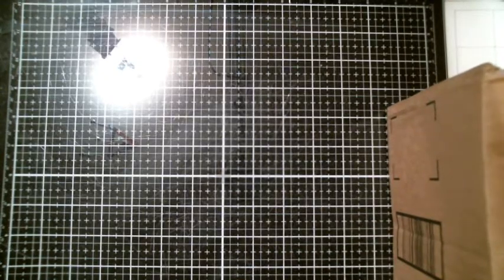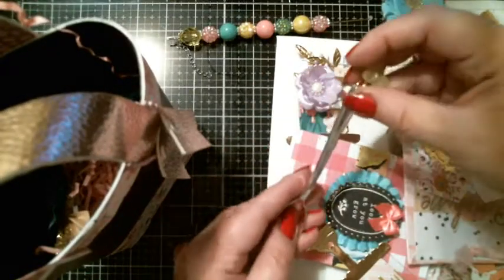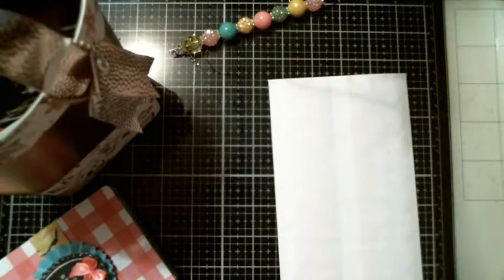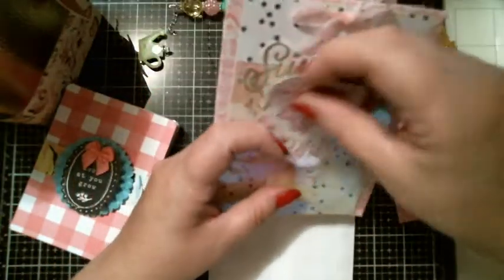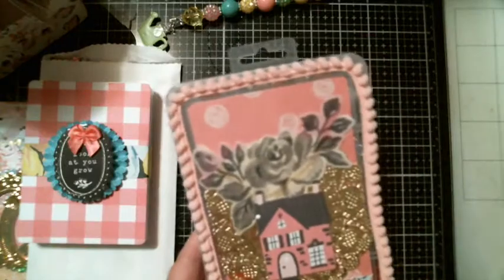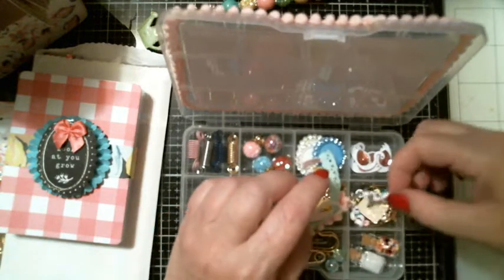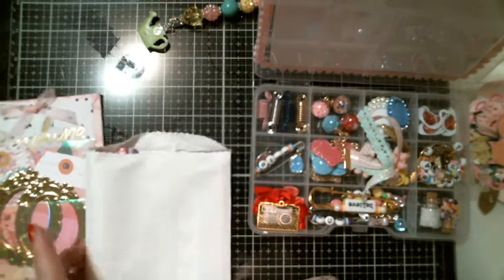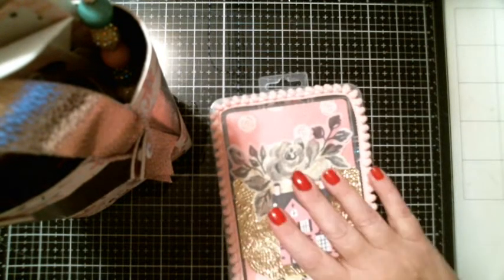Tina's 2K Challenge/Giveaway Entries From:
Thank You Martha